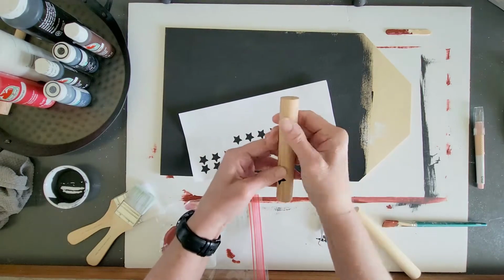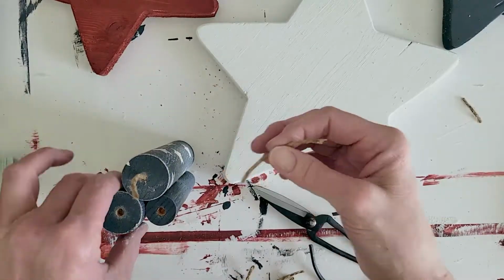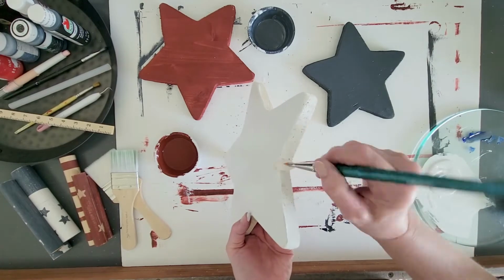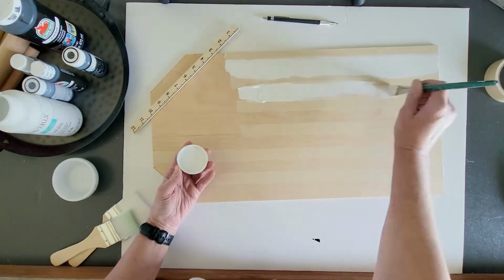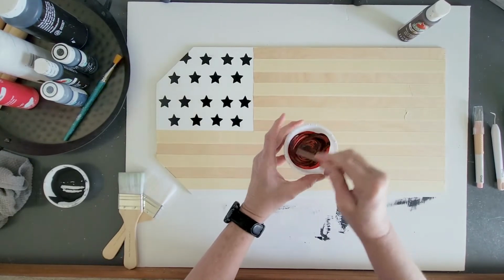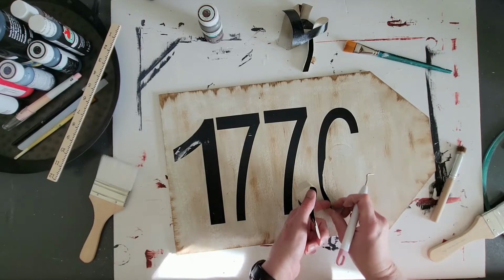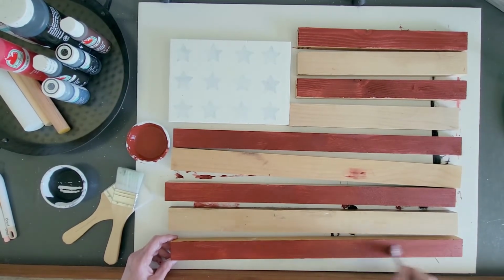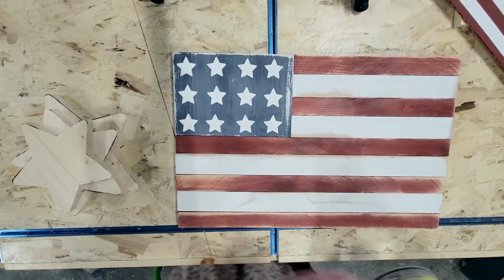5 Very quick and EASY Patriotic DIY projects for summer decor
Thank you so much for stopping by today! I am so happy you are here!  In this video we will be jumping into some fun DIY patriotic themed decor projects. I choose 5 very quick and easy projects for this one and if you have young kiddos at home they might enjoy making some of these with you.  I made all of these projects using scrap wood from the shop but if you don't have a wood shop you can buy most of the supplies to make all these projects at your local craft stores.

I hope you enjoy this video and thank you again for choosing to hang out with me today!
XOXO
Alecia

Or if DIY'ing isn't your thing come visit me over on my website and we can discuss custom orders on any of the projects made here today.

Wood Slat Flag
23" long x 14.5" tall
Flag Jumbo Tag
23.5" long x 12" tall
1776 Jumbo Tag
20" long x 12" tall